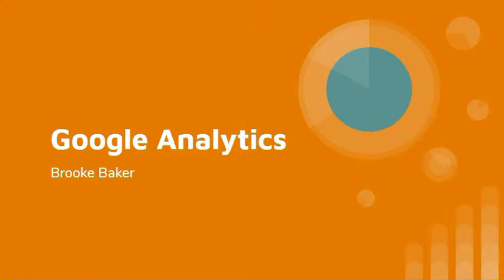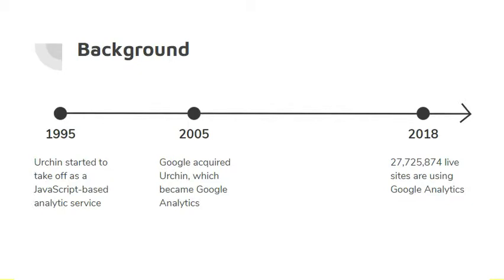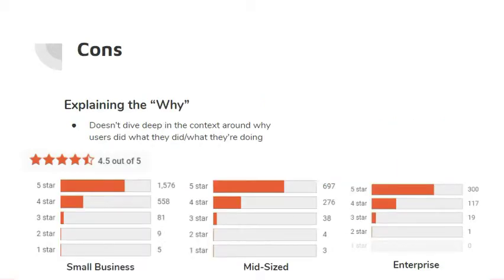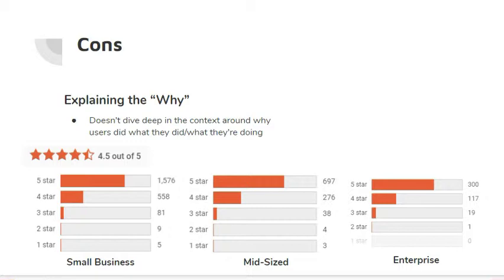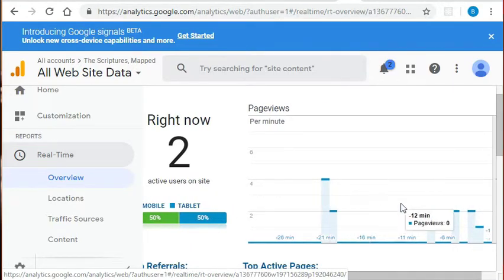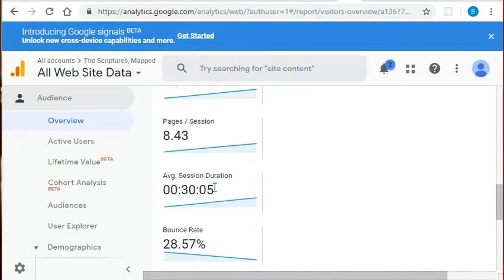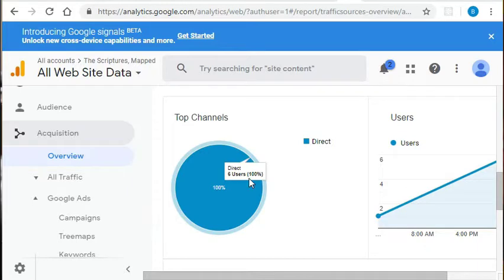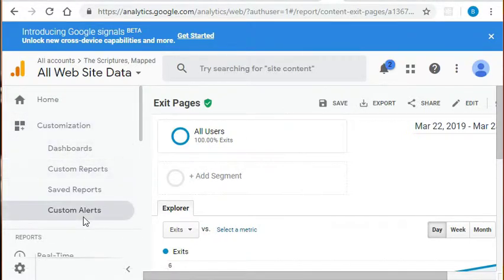Google Analytics Tech Video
Technology video detailing the background, service offering, and pros/cons of Google Analytics. A demo of some of the default reports and the associated insights is also included.